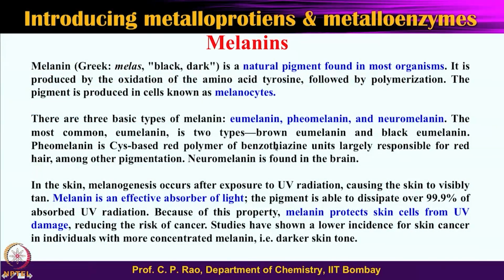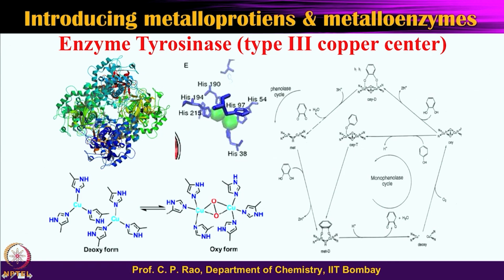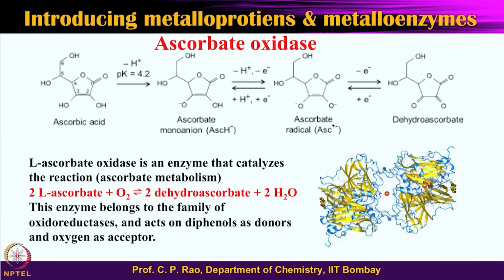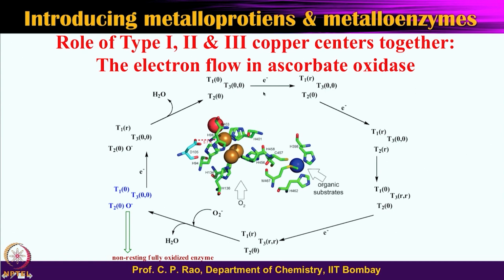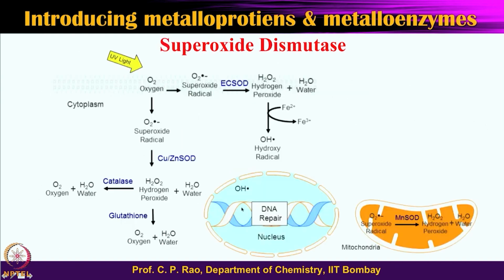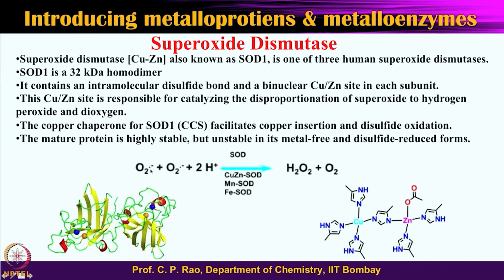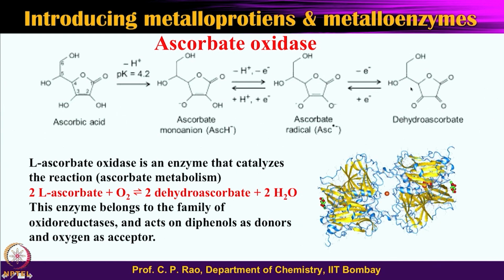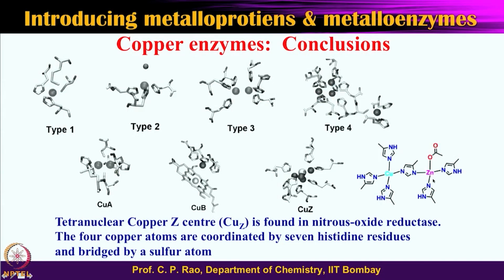Role of Copper in life - Multicenter copper oxidases & SOD